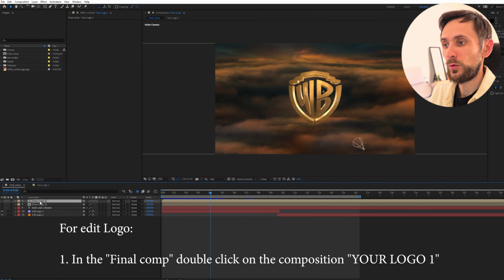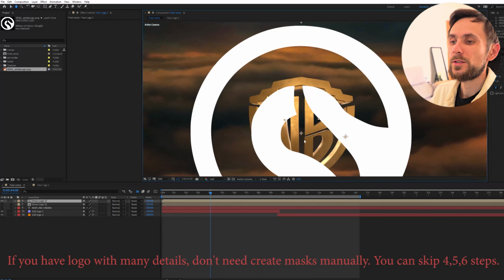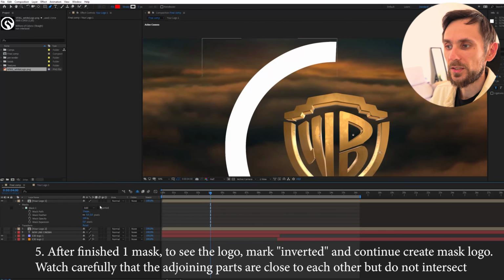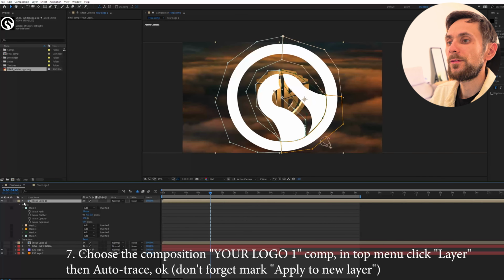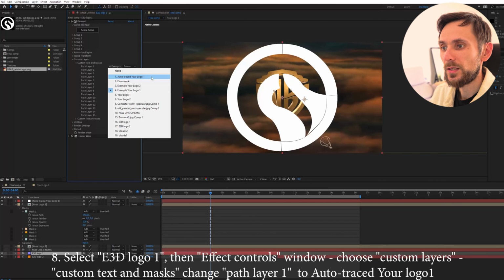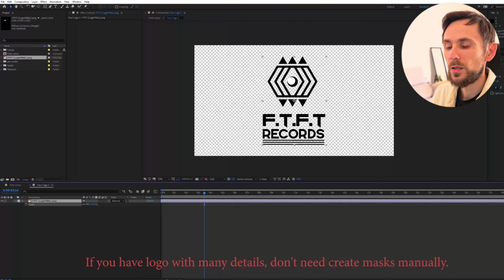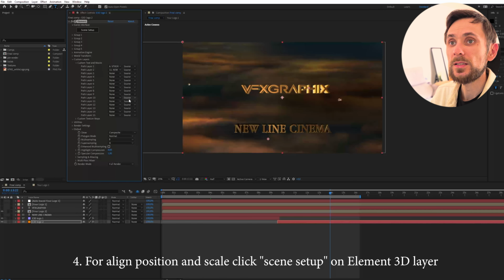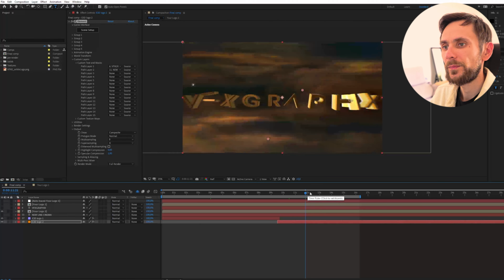How to Put Your Logo in Warner Bros & New Line Cinema Intro! (Fast & Easy)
Want to give your brand or project that massive Hollywood feel? 🎬
In this video, I’ll show you exactly how to replace the iconic Warner Bros. and New Line Cinema logos with your own using an Adobe After Effects my template. This process is fast, professional, and perfect for intros, fan films, or channel branding!

What You’ll Learn:

● How to import your logo into the After Effects project.
● Setting up your logo as a Custom Texture/Path for Element 3D.
● Replacing the placeholder elements for both Warner Bros. and New Line Cinema
● Adjusting scale and positioning for a seamless 3D look.
● Quick render settings to get your intro ready in minutes.

Software & Plugins:
●  Adobe After Effects
●  Video Copilot Element 3D v2